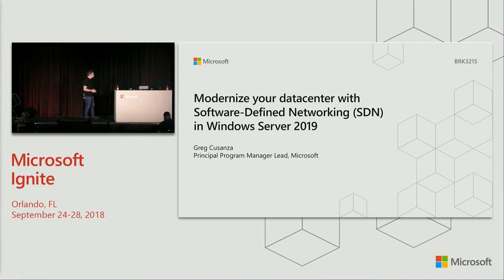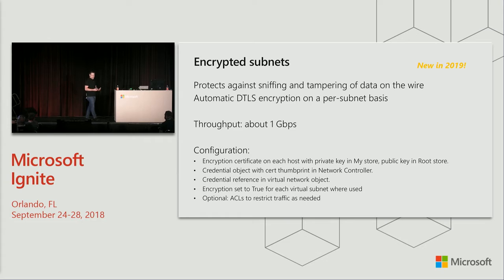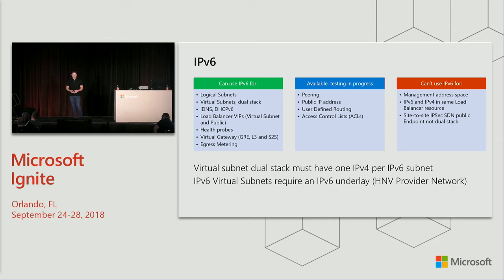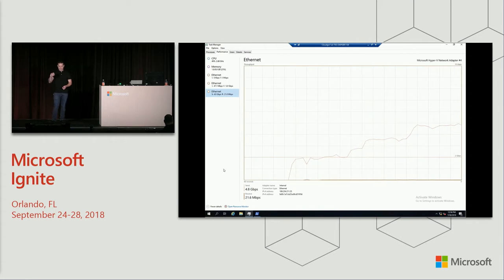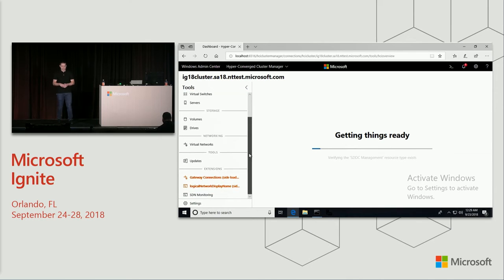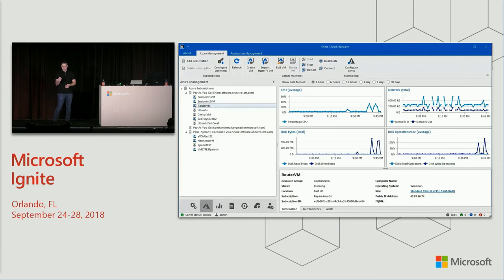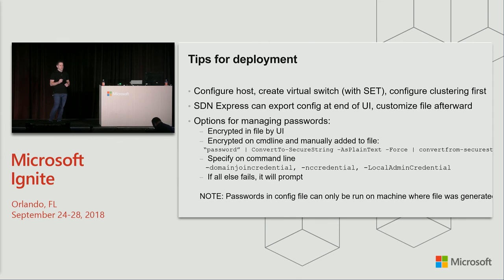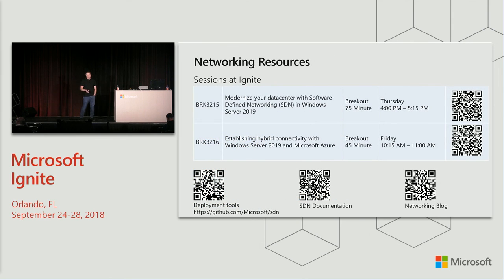Modernize your datacenter with Software-Defined Networking (SDN) in Windows Server - BRK3215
In Windows Server 2019, Software-Defined Networking (SDN) is faster, more powerful, and simpler to use than ever before with SDN Express for deployment and Windows Admin Center for day-to-day management. Use SDN to harden your network and avoid being the next victim of a malicious person or hacking group. Gain flexibility with virtual appliances from Microsoft and third parties and benefit from rich analysis and visibility into traffic that routes through your network. This packed, technical session shows you how to get started and covers everything new for SDN in Windows Server 2019.